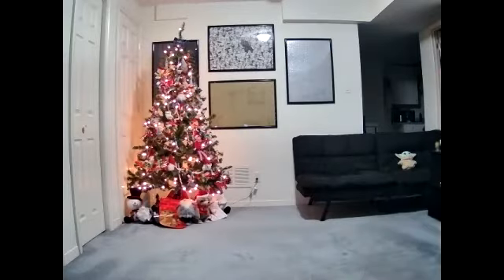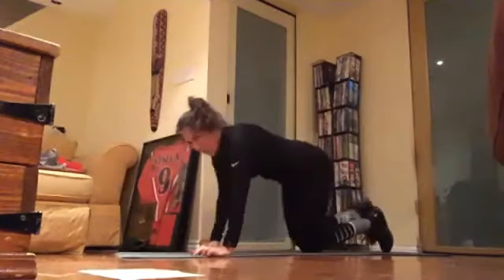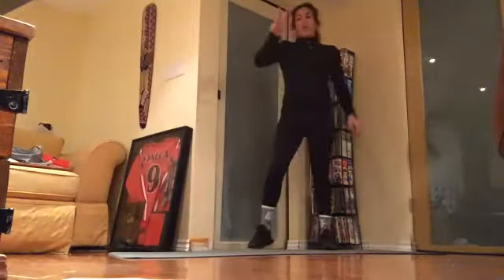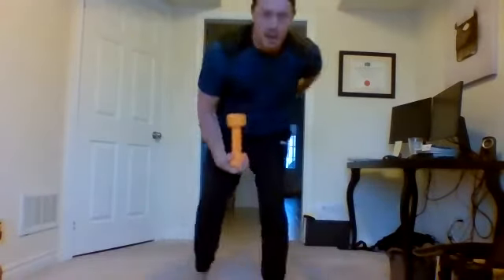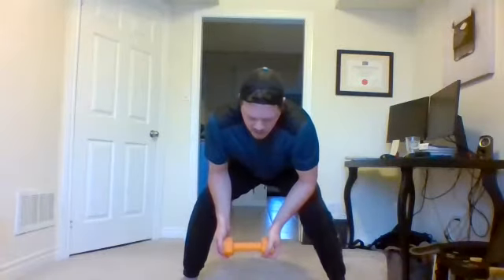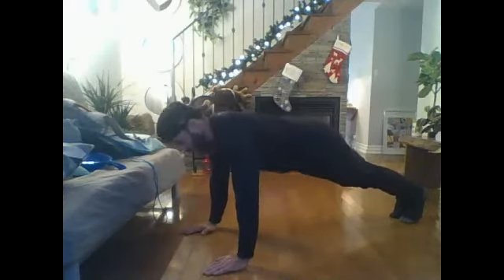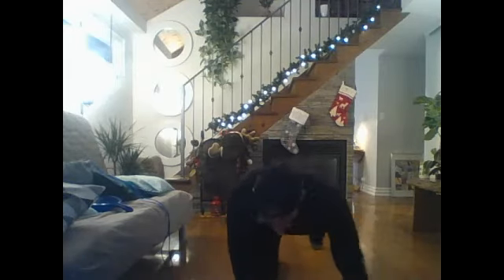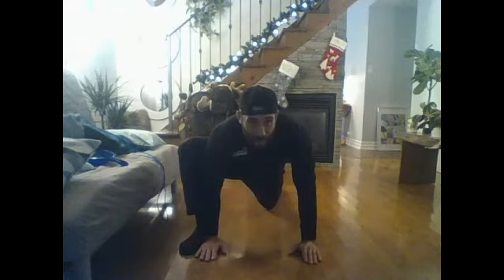Train with a Trainer - December 1, 2020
Kim Beno, Sarah Donato, Chris Sousa and Mike Brain lead 10-minute workouts in the final edition of Train with a Trainer.